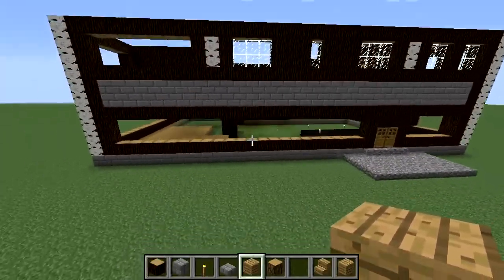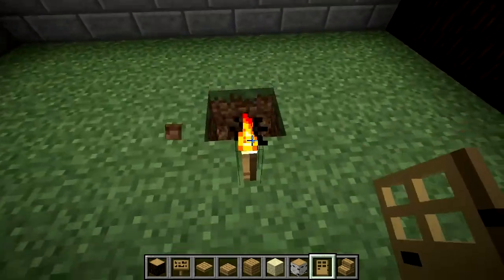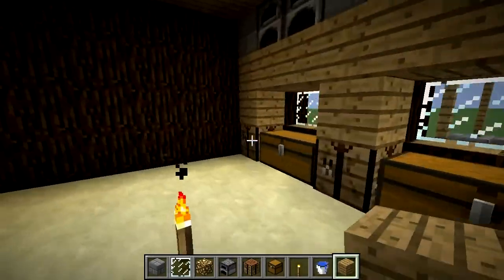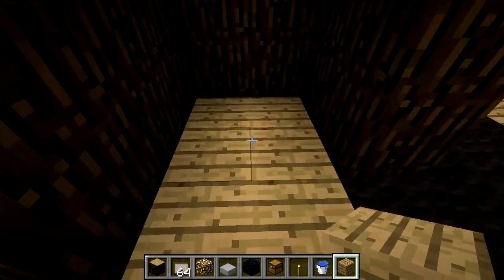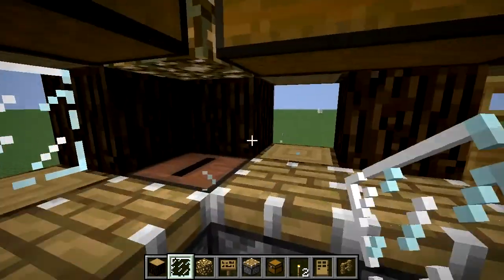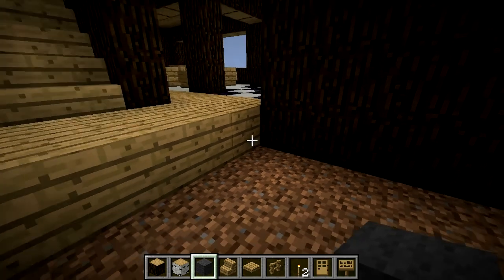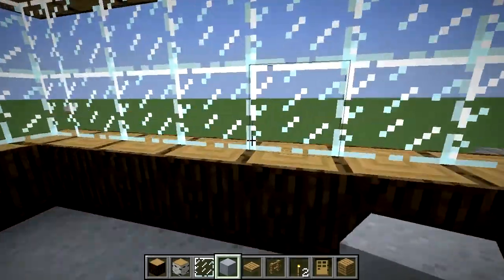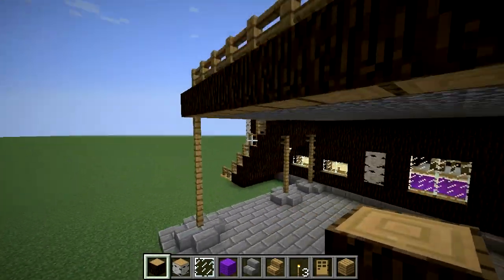CreateCraft | Ep 4 | Working on the living area.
Working at the car wash! Not really, just in the dark.